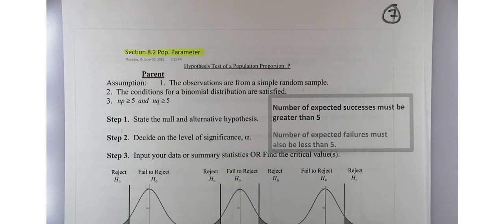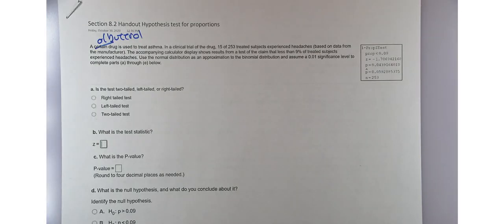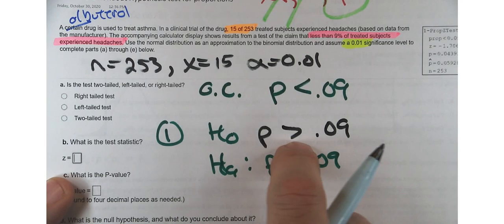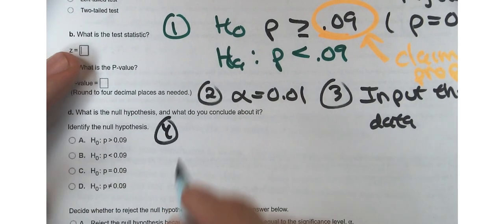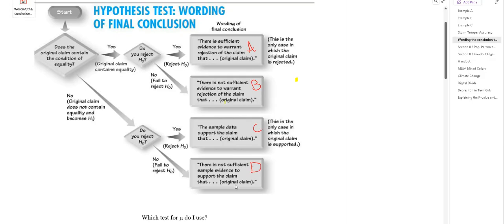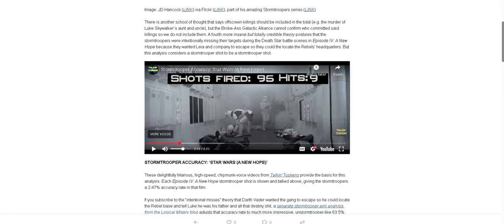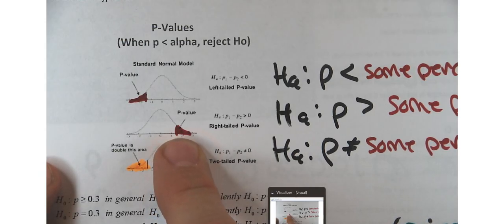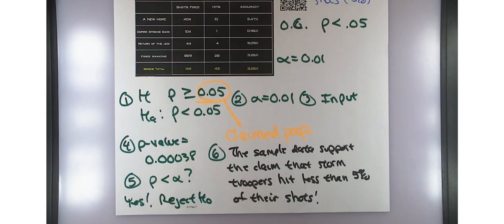Section 8.2 Hypothesis Test for Population Proportions (Fall 2025)